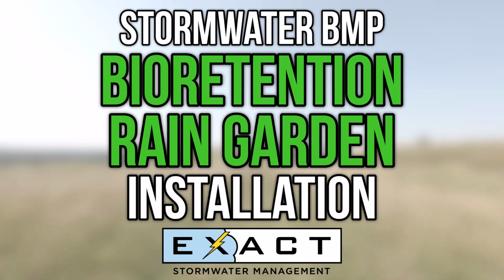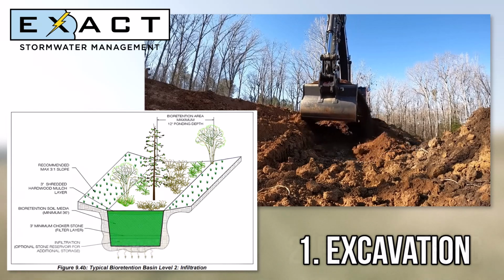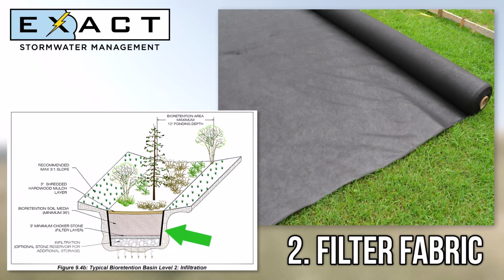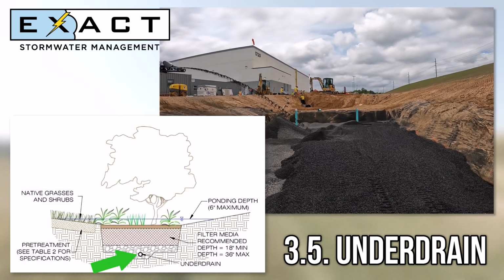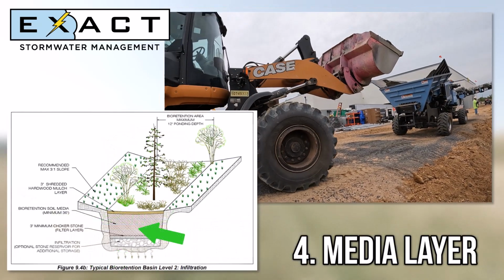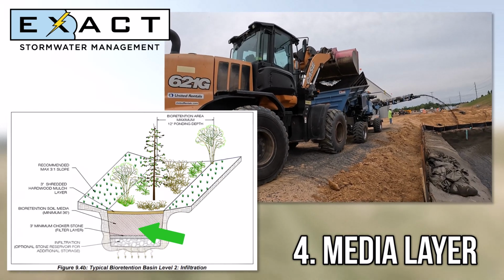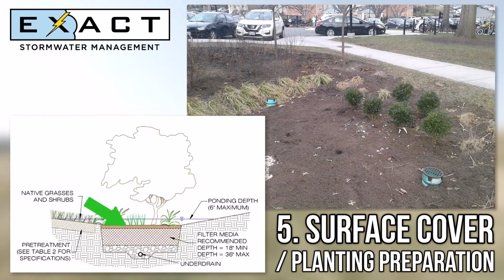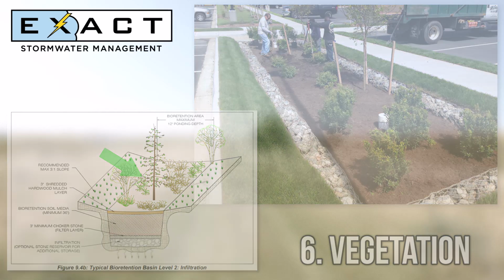Stormwater BMP: Bioretention / Rain Garden - Installation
Overview of the steps taken to install a bioretention or rain garden system for stormwater management.

- Area stabilization to combat erosion
- Excavation
- Geotextile filter fabric
- Stone layer
- Underdrain pipe
- Media layer
- Surface cover
- Vegetation

*All according to design specifications.